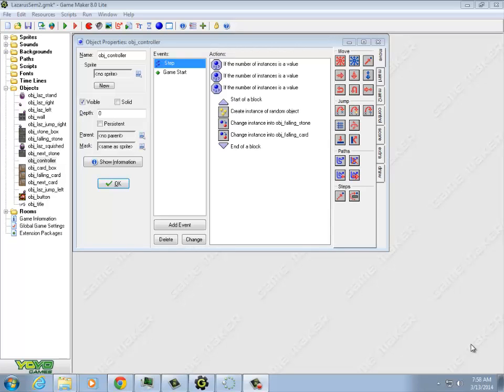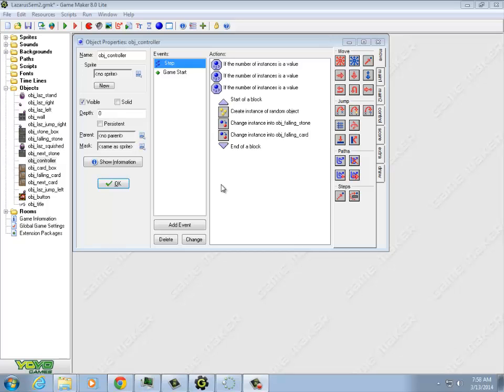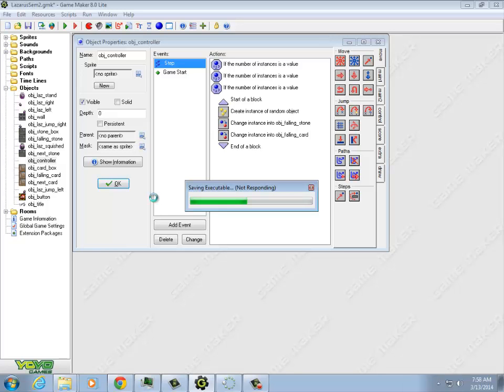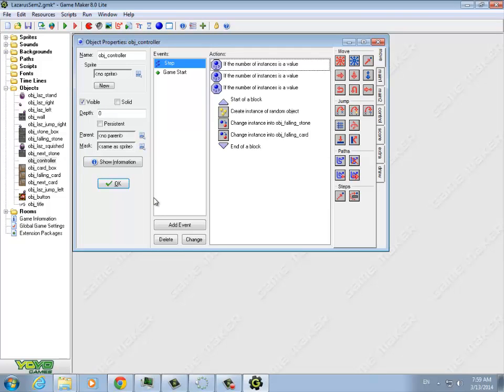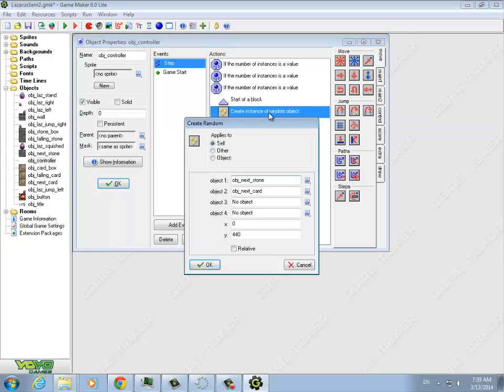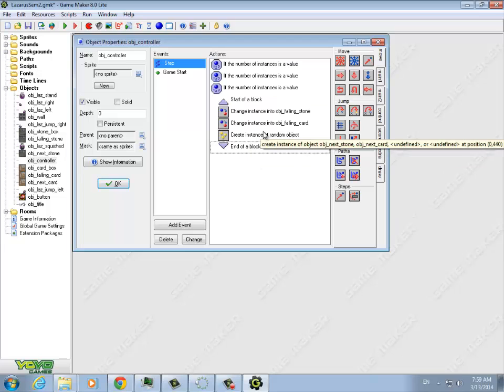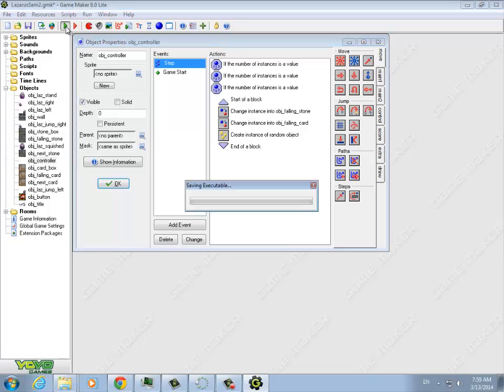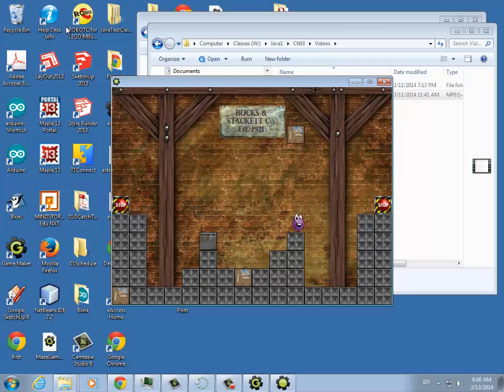Game Design Lazarus - Part 4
This final Lazarus tutorial video describes how to randomly create each type of falling box. It also cleans up some of the bugs and issues that remained in the game from the previous videos.